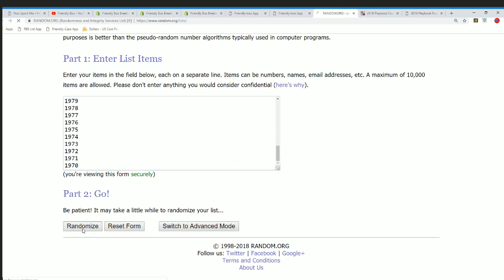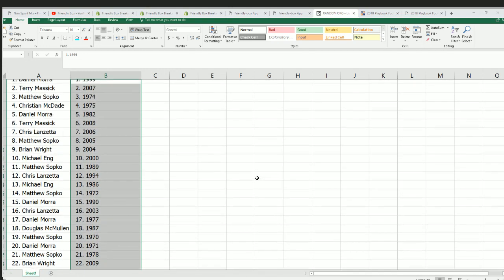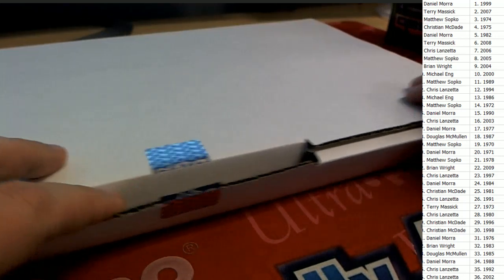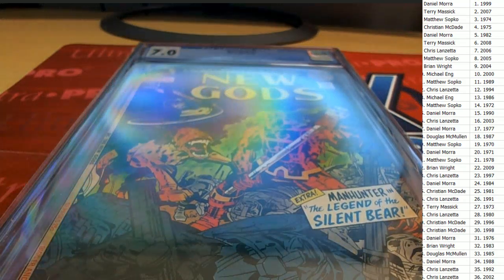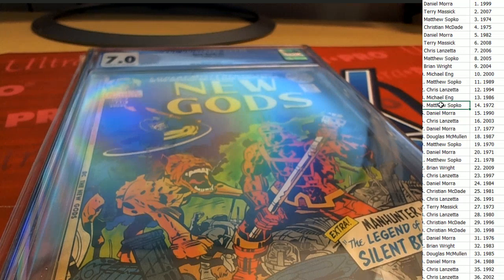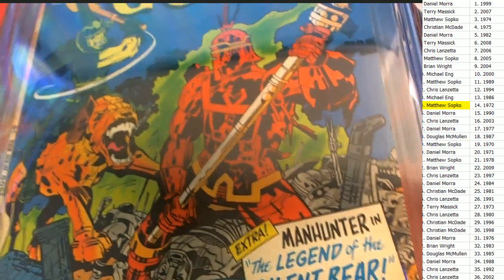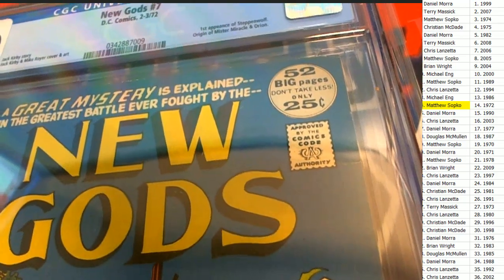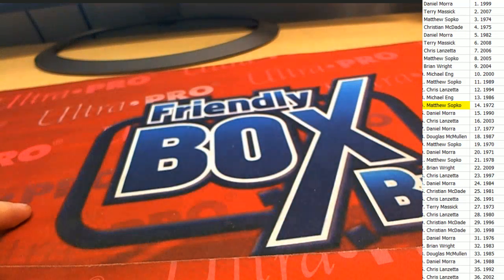2018 Hit Parade Famous Firsts Graded Comic Edition Hobby Box Series 4 ID 4FAMOUSFIR111